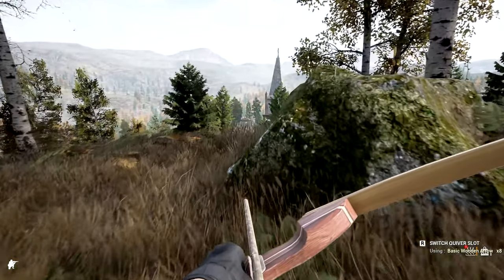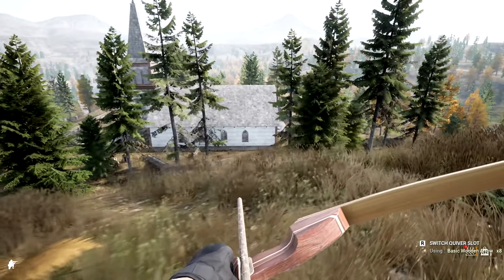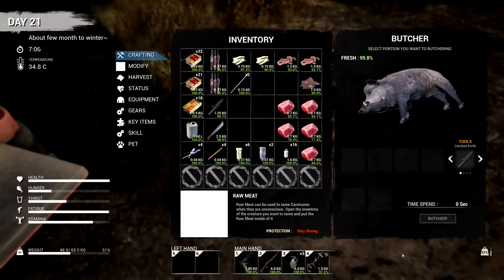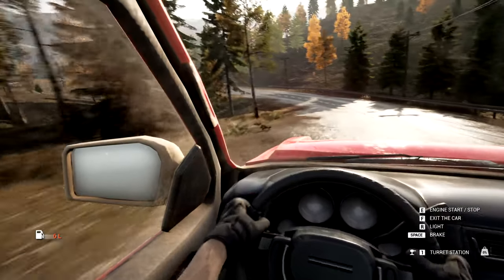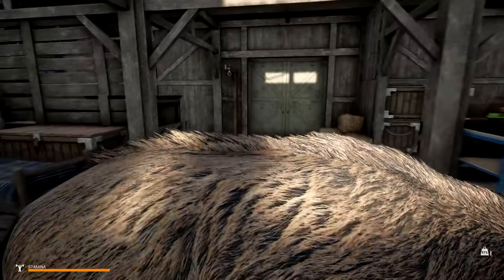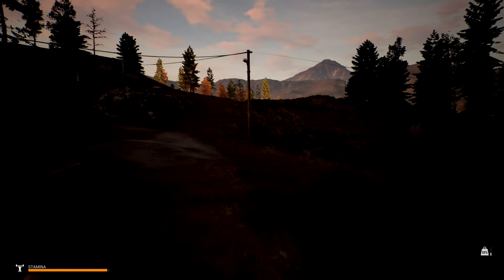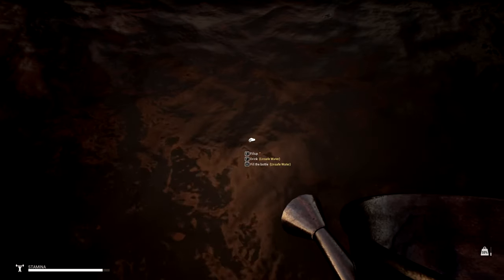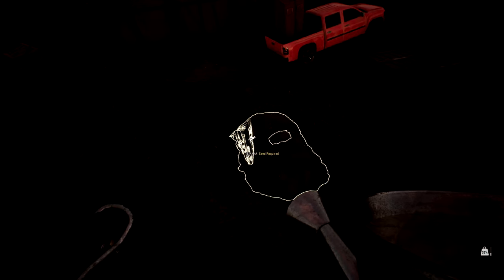Candy Camp is growing - Mist Survival -Part 5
Looting, Crafting , surviving , base is growing